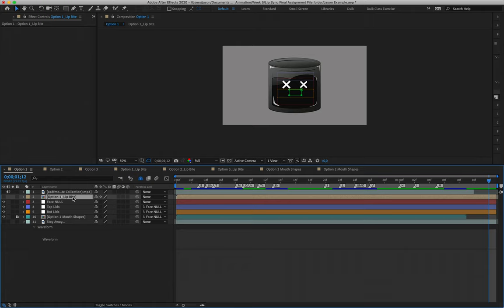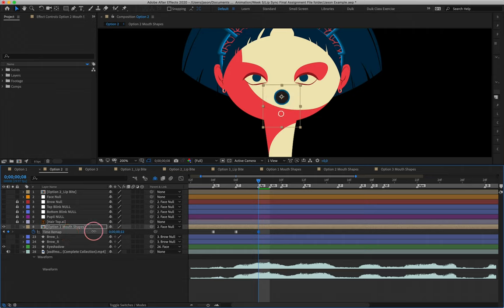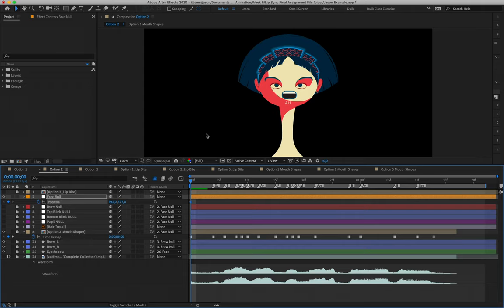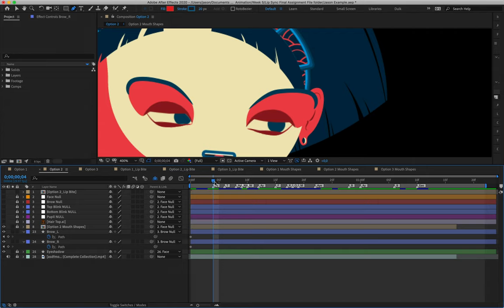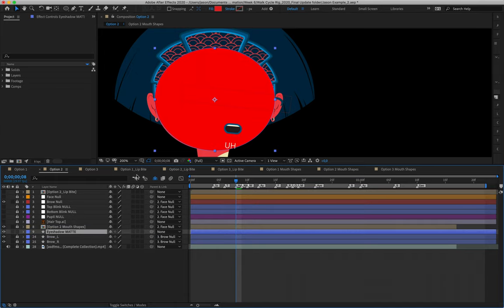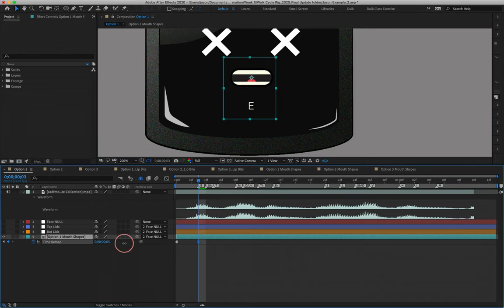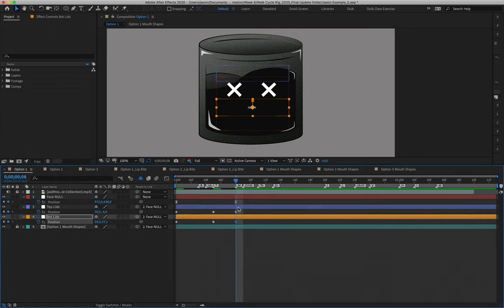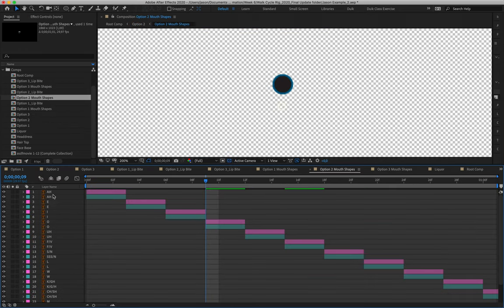Lip Sync Tutorial